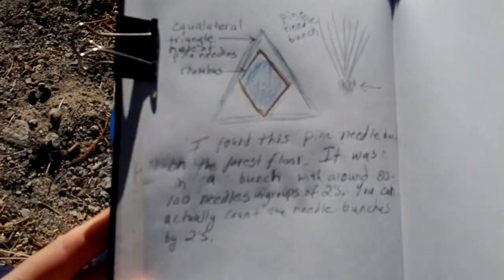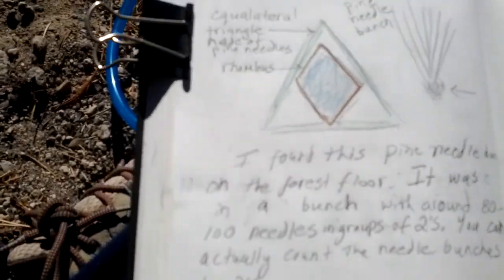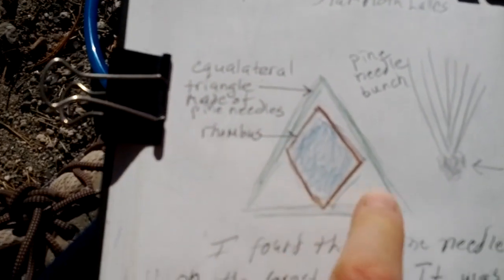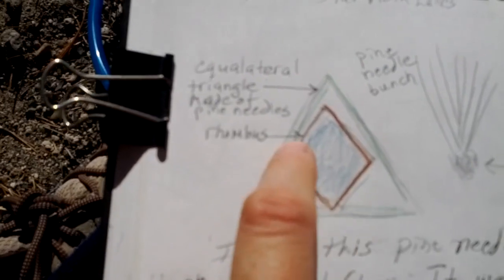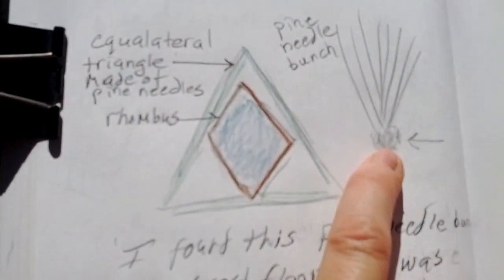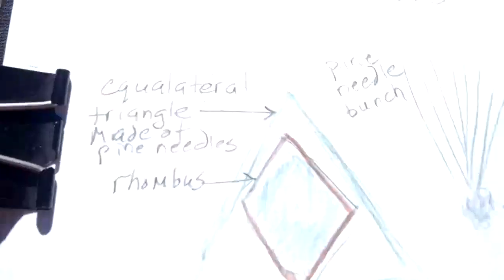𝐇𝐎𝐌𝐄𝐒𝐂𝐇𝐎𝐎𝐋 𝐍𝐀𝐓𝐔𝐑𝐄 𝐒𝐓𝐔𝐃𝐘 - 𝐁𝐞𝐬𝐭 𝐌𝐚𝐭𝐡 𝐂𝐮𝐫𝐫𝐢𝐜𝐮𝐥𝐮𝐦 𝐟𝐨𝐫 𝐇𝐨𝐦𝐞𝐬𝐜𝐡𝐨𝐨𝐥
Join me for this backyard homeschool math, wildschooling math nature study behind my campsite in central California. We learn to look for polygons (2D flat shapes with 3 or more straight edges) and polyhedra (3D solid geometric shapes with straight 6 or more sides) in nature.

We use our imagination and creativity as we imagine placing triangularly shaped pine needles in a flat triangle and triangular pyramid. We talk about prisms which are synonymous with polyhedra. I also demonstrate how I use my nature journal to record my Andy Goldsworthy-like homeschool math in nature artwork.

𝐇𝐞𝐫𝐞 𝐚𝐫𝐞 𝐭𝐡𝐞 𝐰𝐚𝐲𝐬 𝐭𝐨 𝐰𝐨𝐫𝐤 𝐰𝐢𝐭𝐡 𝐦𝐞 𝐚𝐭 𝐍𝐚𝐭𝐮𝐫𝐞𝐆𝐥𝐨'𝐬 𝐞𝐒𝐜𝐢𝐞𝐧𝐜𝐞:
Are you ready to liberate your homeschool from academic drudgery that's holding you back from thriving and enjoying child Delight-directed or self-directed education? If you're a homeschooler looking to transition out of the math "schoolish" mindset I invite you to join my Math Learning Secrets Facebook group!